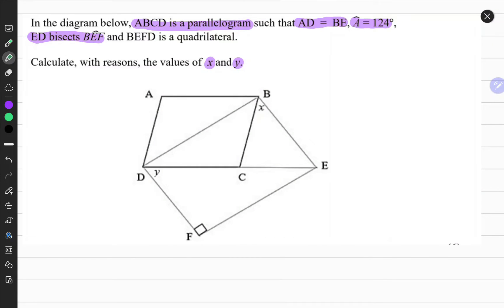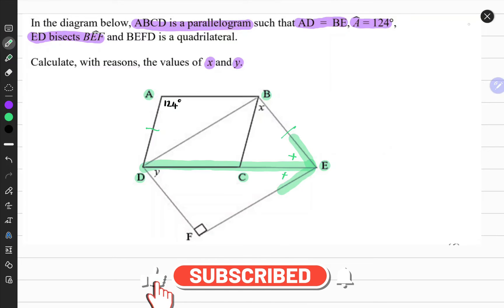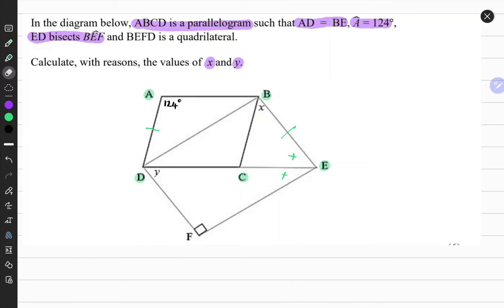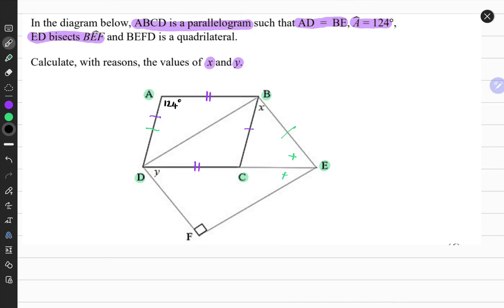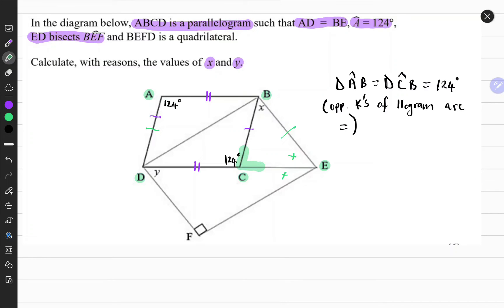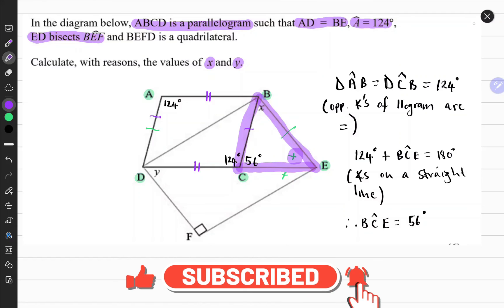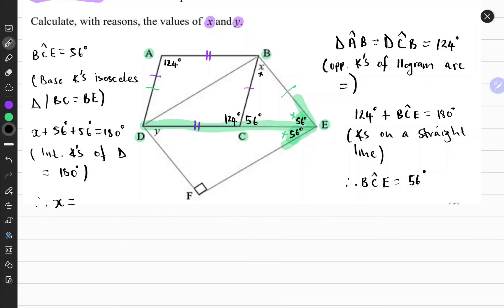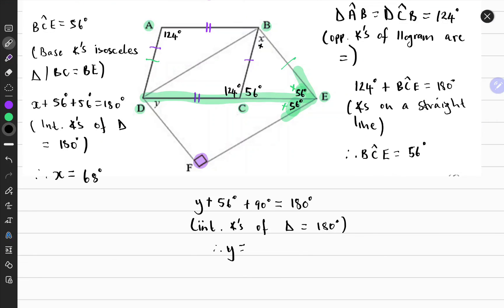Euclidean Geometry | Exam Question | Grade 10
Learn the important properties of a parallelogram. Find unknown angles and sides using different theorems. Identify base angles in triangles. Understand the concept of a line segment biscecting an angle. Apply euclidean geometry theorems and axioms to solve problems.